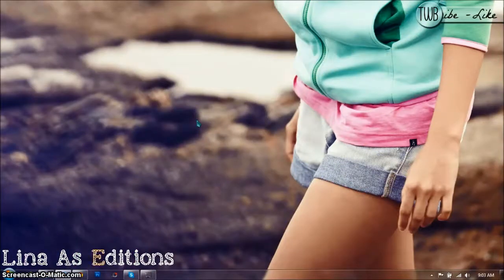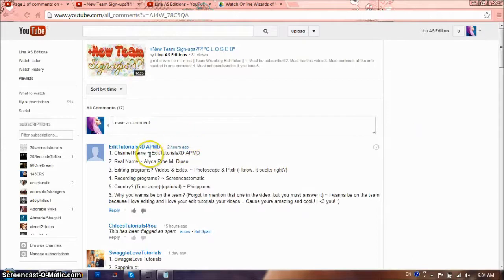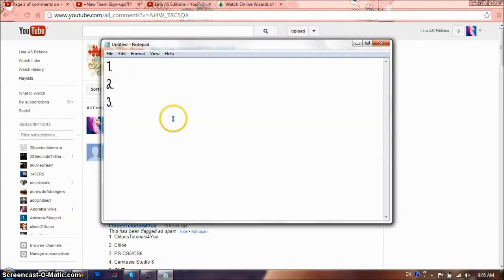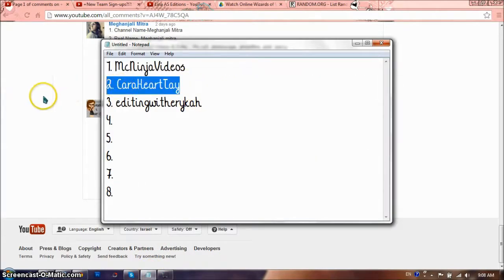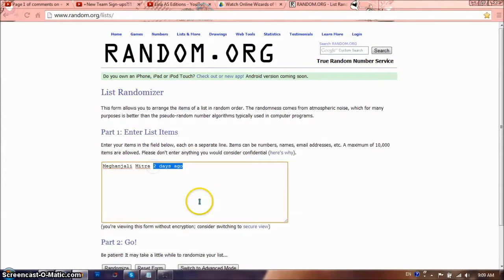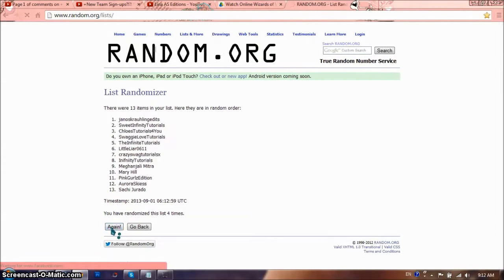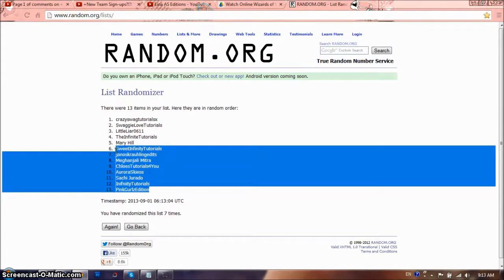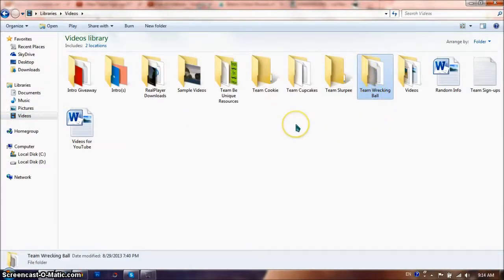+Team Wrecking Ball Results!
g o d o w n f o r l i n k s

~Lina As Editions